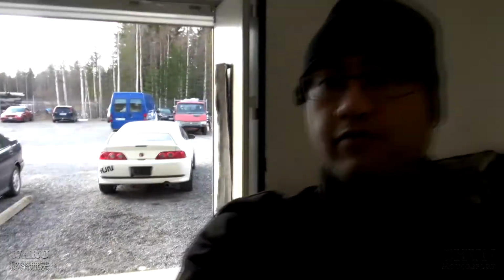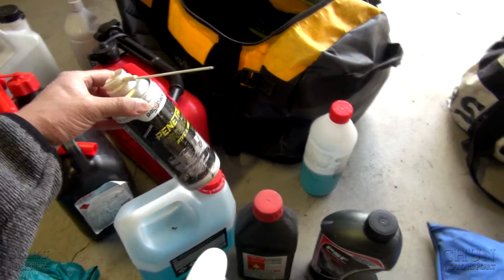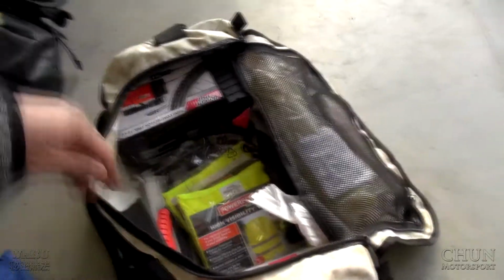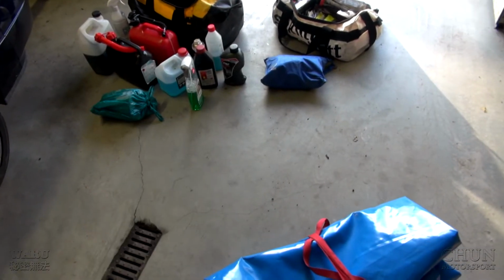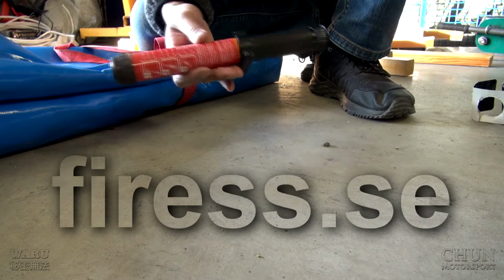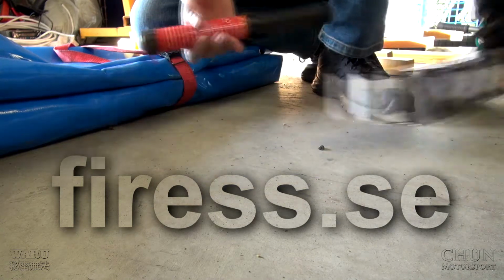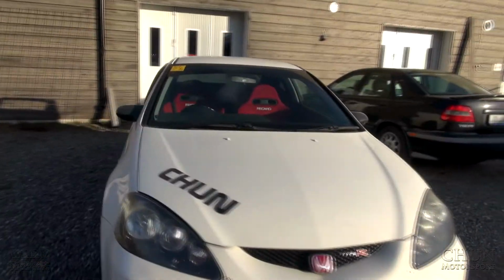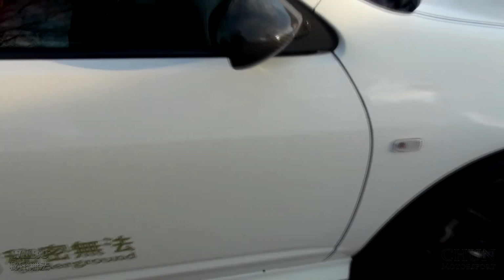Integra Type R DC5 - preparing for track day, vlog#45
Preparation for 360 Motor Track Day that will be held saturday 16 may at Mittsverigebanan.
for a small and handy fire-extinguisher